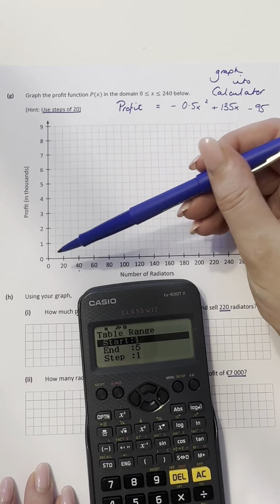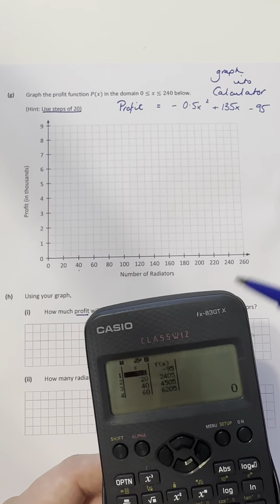Calculus: Minimum or Maximum Problem with cost function